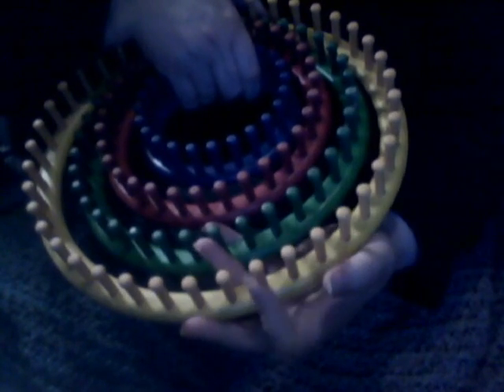Using a Dassenplank - The basics (Part 2)